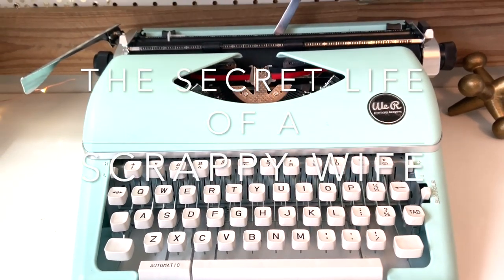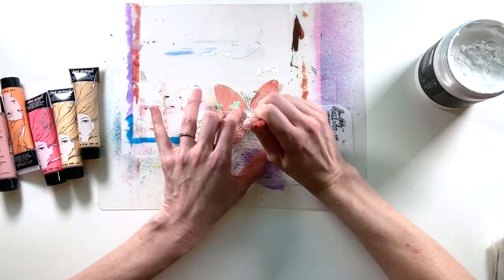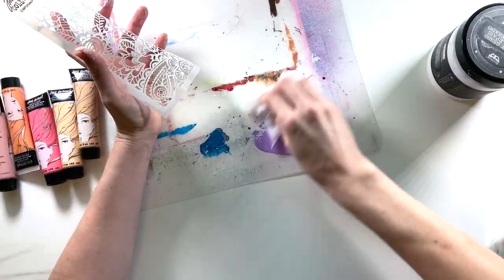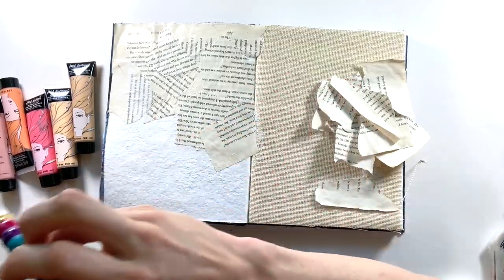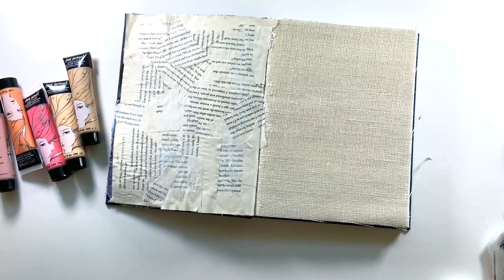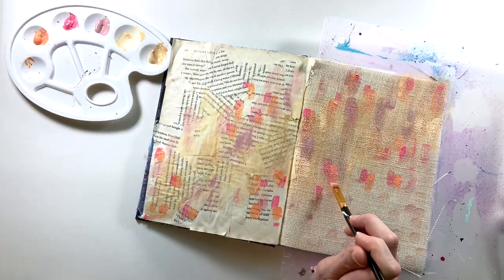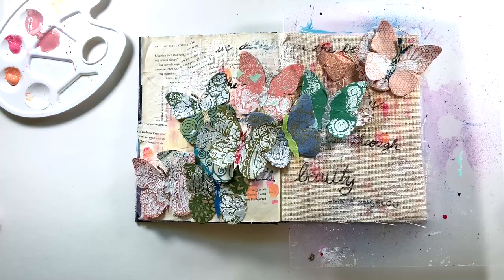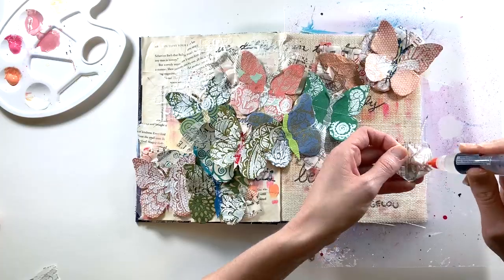"Transform" Art Journal Process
When you clean out your stash, you may just end up with an art journal page that has all the things!  I call this a bit of a "kitchen sink" page with tons of layers and tons of bulk.  It was fun to create! All the supplies I used are linked below as well as in the corresponding blog post

*Mod Podge
*Jane Davenport Acrylic Paint
*Posca Paint Pens